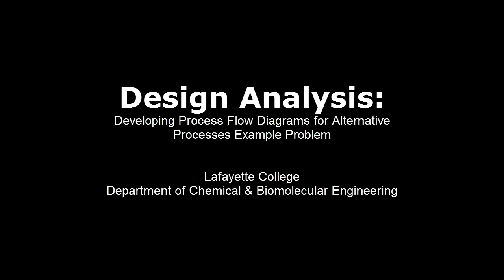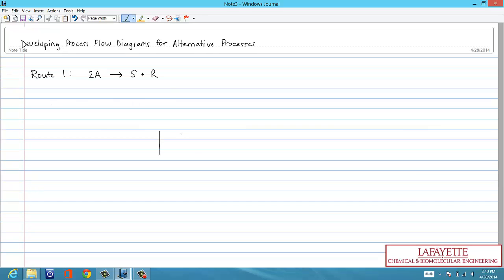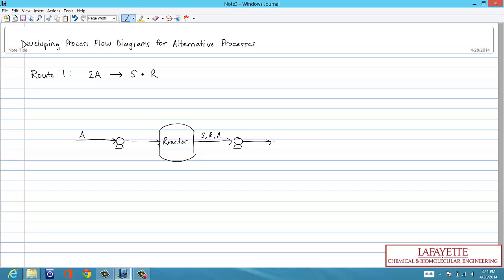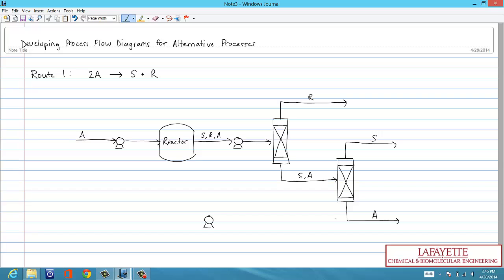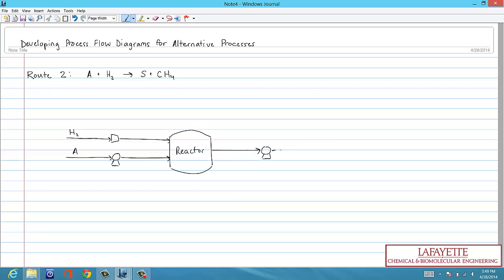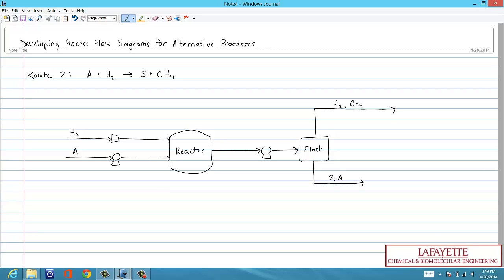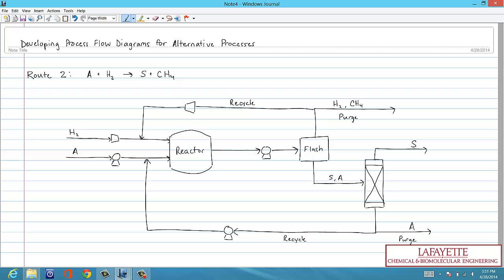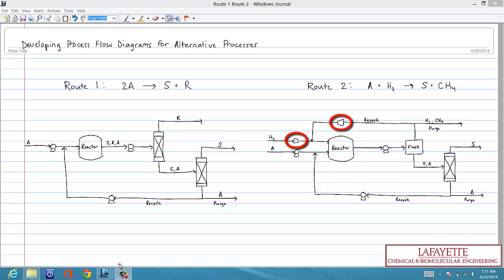Design Analysis: Developing Process Flow Diagrams for Alternative Processes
This video provides a walkthrough for a sample Design Analysis homework problem for developing process flow diagrams for alternative processes.